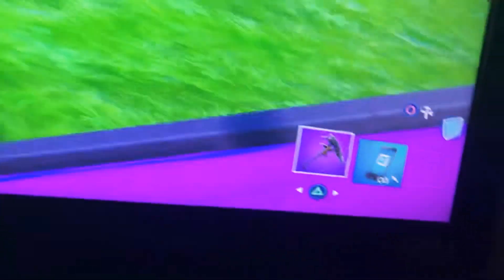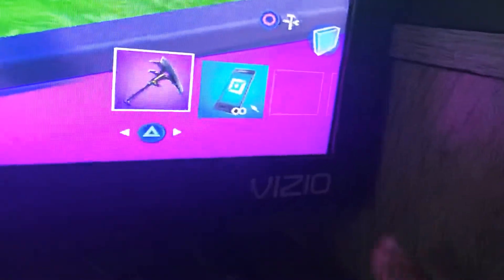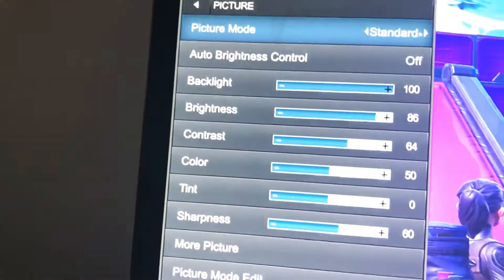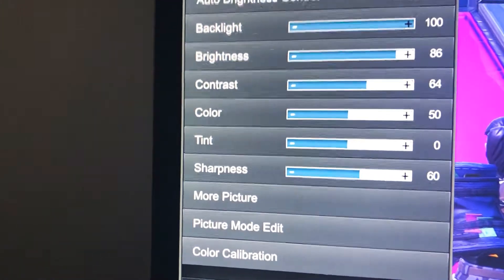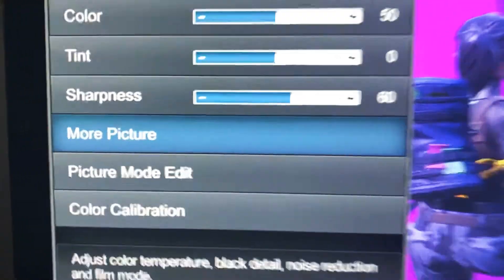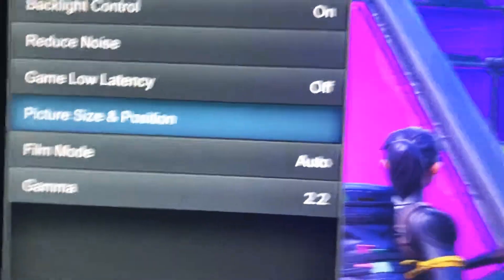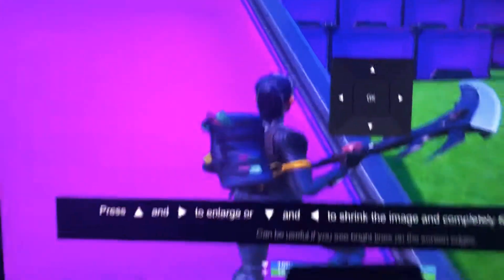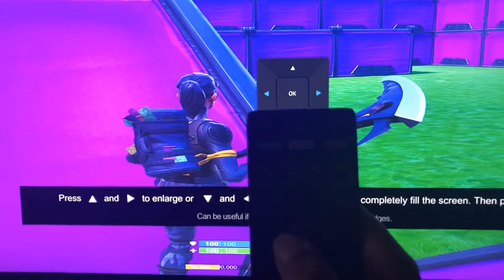Stretch razz for PS4